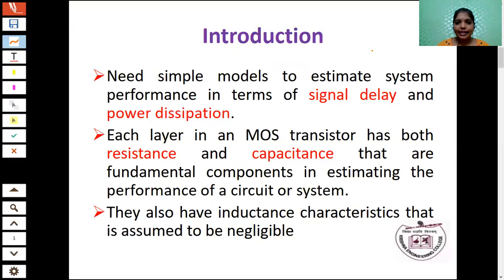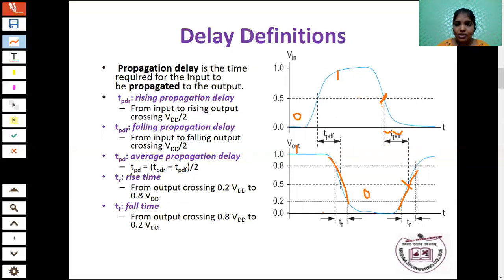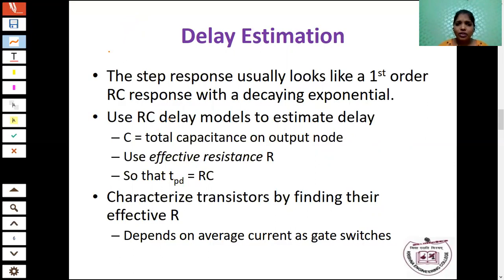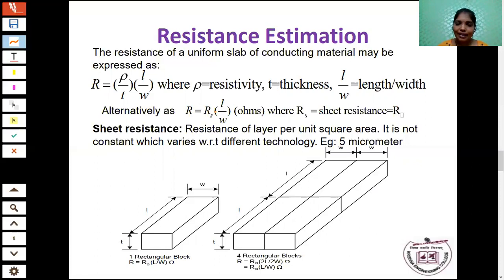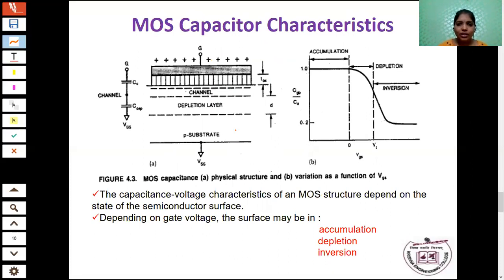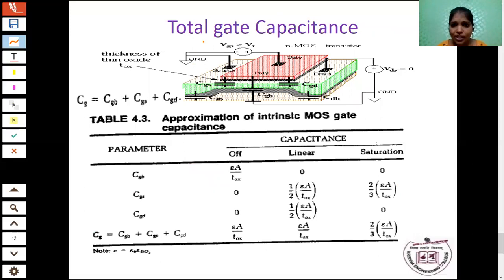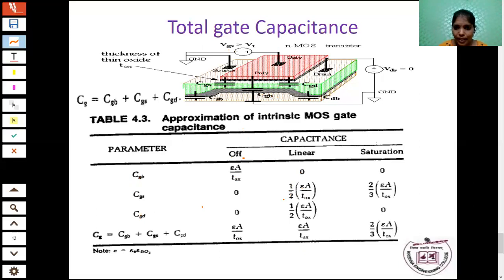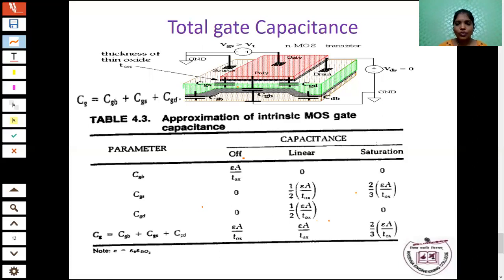UNIT 2 Delay Introduction